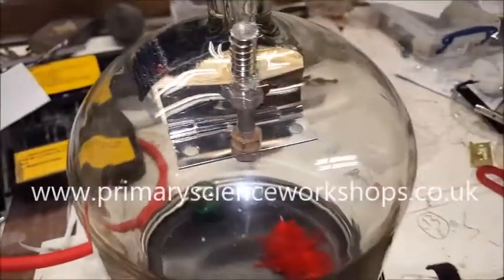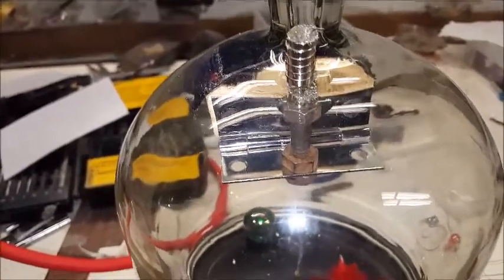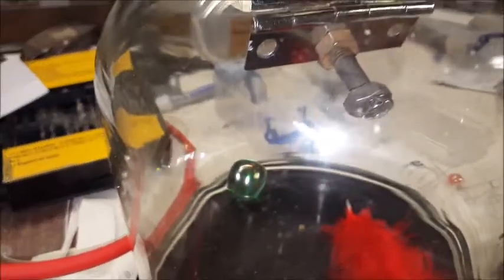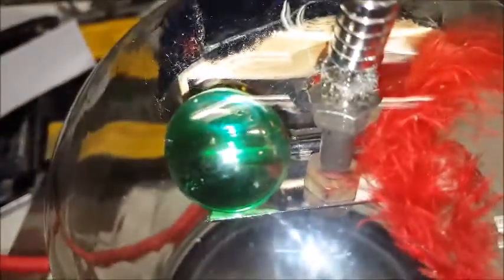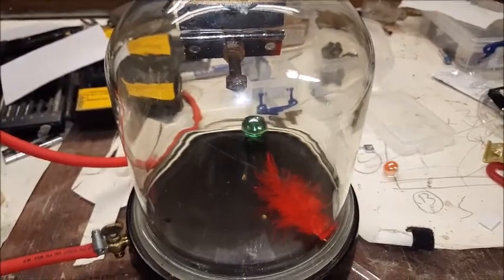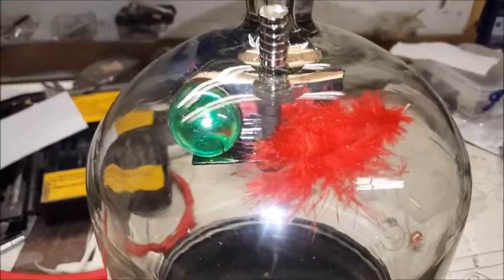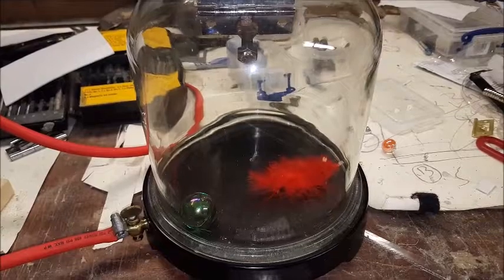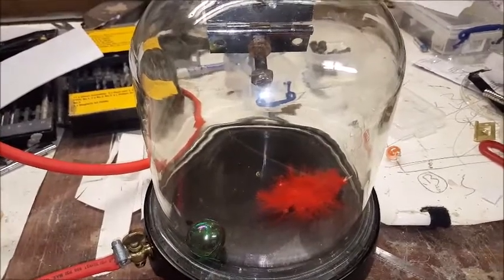Vacuum chamber feather and ball experiment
A short demonstration of dropping a ball and a feather in a vacuum to see what happens - part of my forces and space workshop providing fun science workshops for UK primary schools.